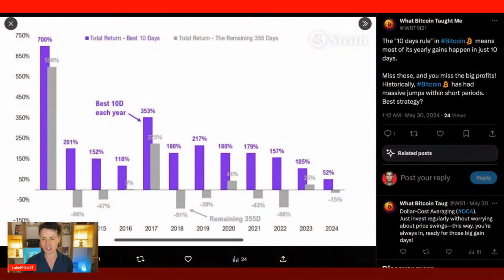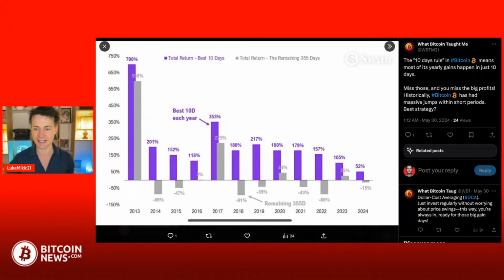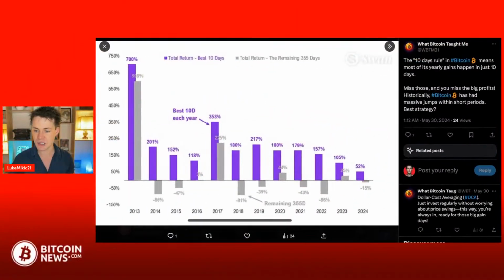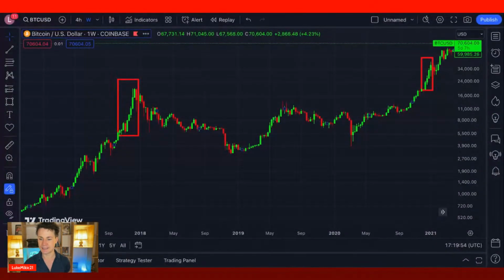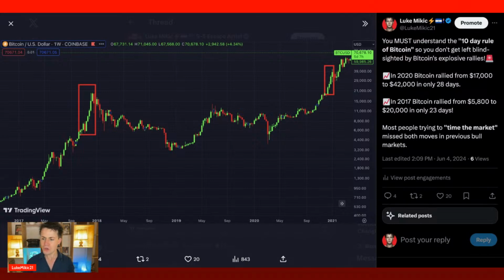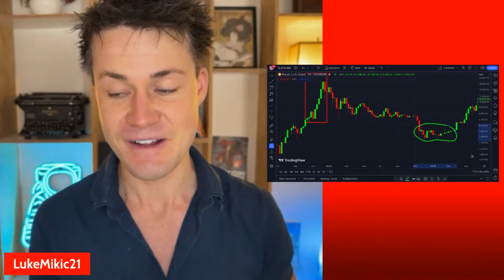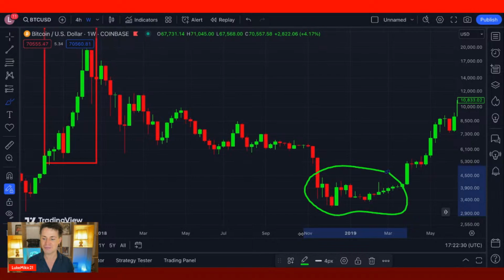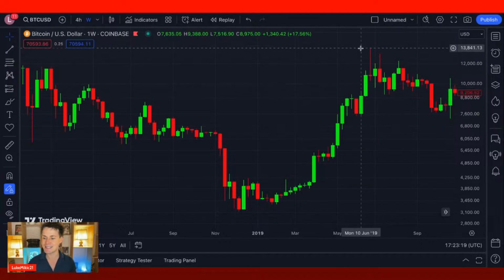Why You MUST Know About Bitcoin's 10 Day Rule!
Any information provided during the video is general in nature and does not take into account the viewers specific circumstances.

The viewer should always:
1. Conduct their own research,
2. Never invest more than they are willing to lose,
3. Obtain independent legal, financial, taxation and/or other professional advice in respect of any decision made in connection with this video.